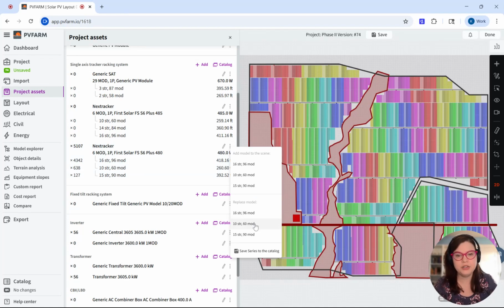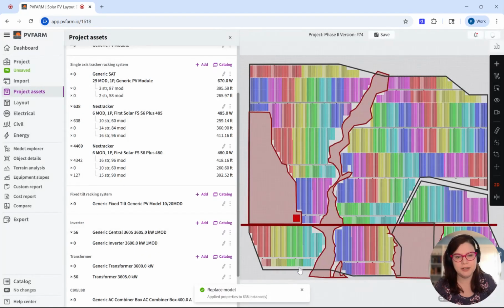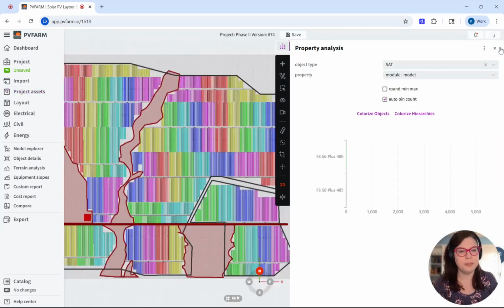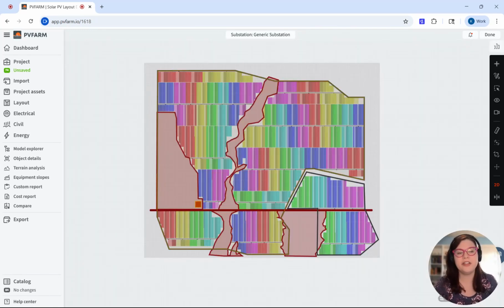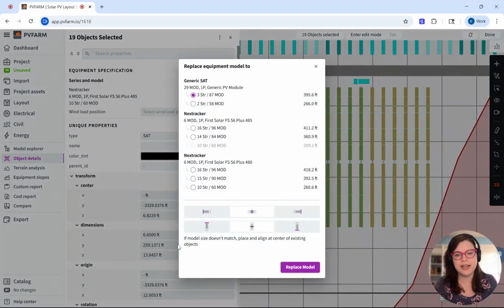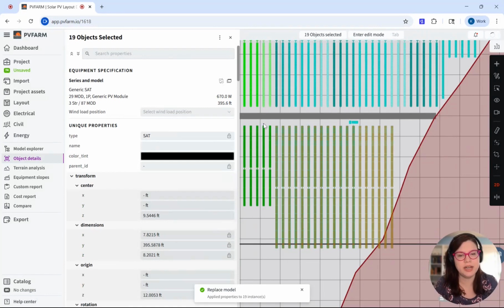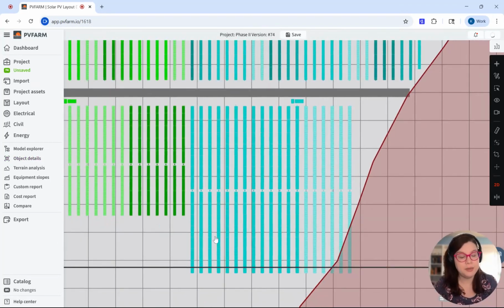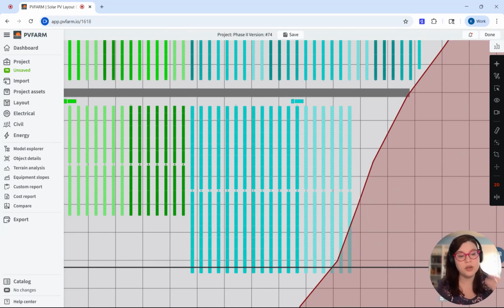Equipment Swapping in PVFARM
An introduction to the replace function in PVFARM